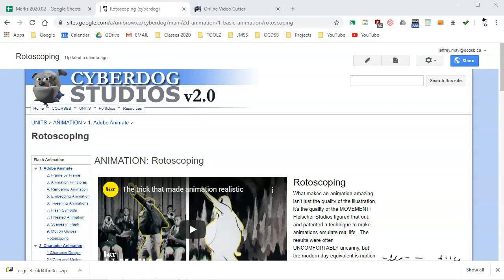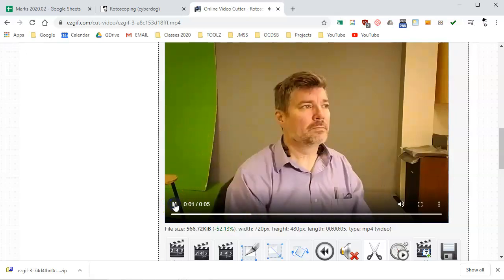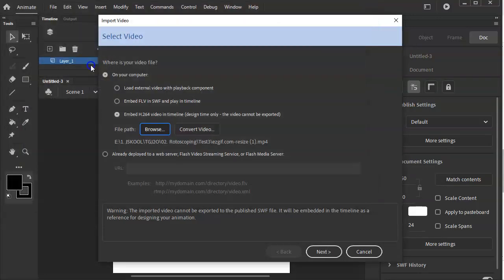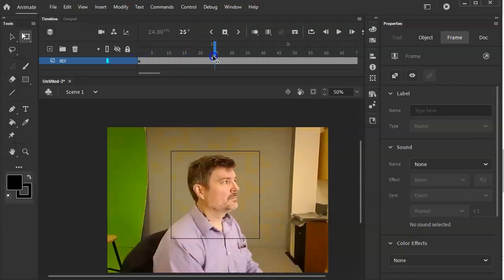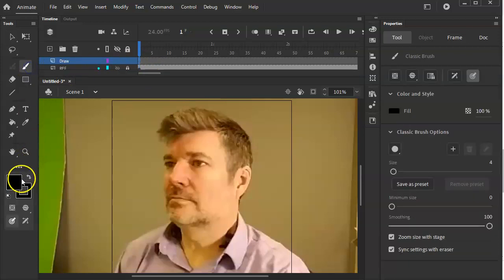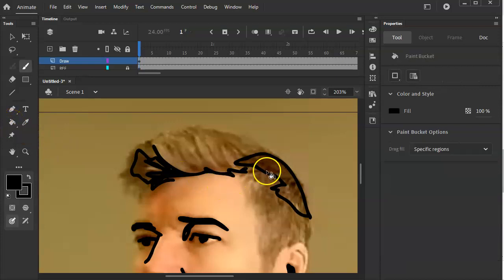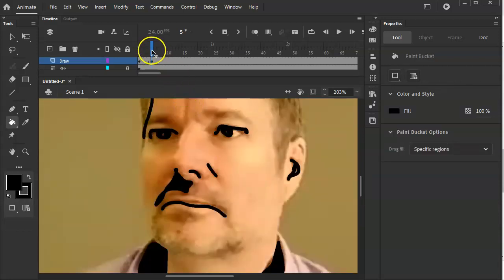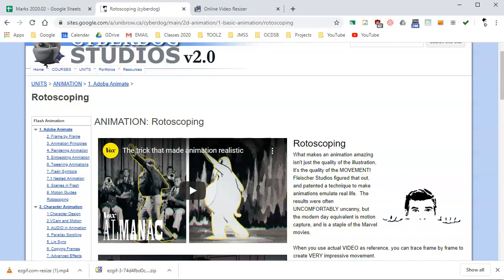Rotoscoping using Adobe Animate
An overview of creating a Rotoscope using Adobes ANIMATE software.   You can shoot the reference video on your cellphone, or laptop camera.   This is a slow process - be prepared to SAVE often and work carefully over several sessions.